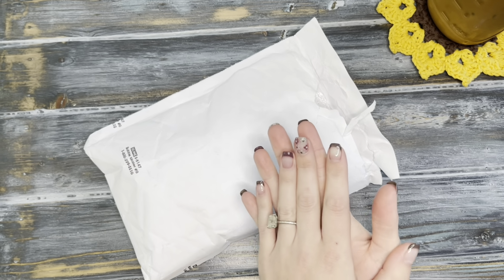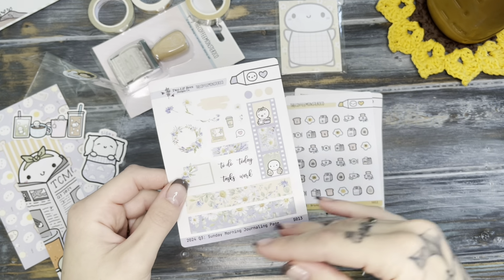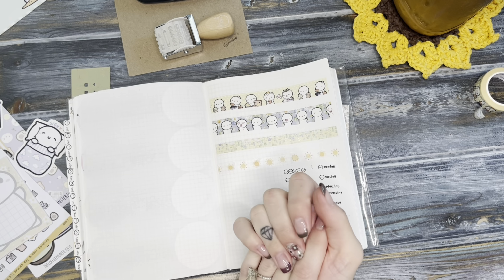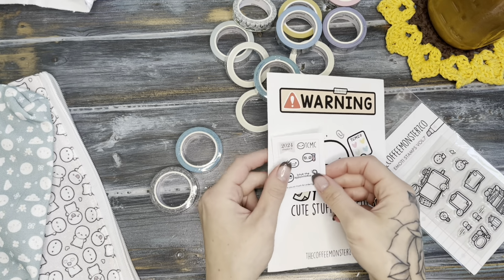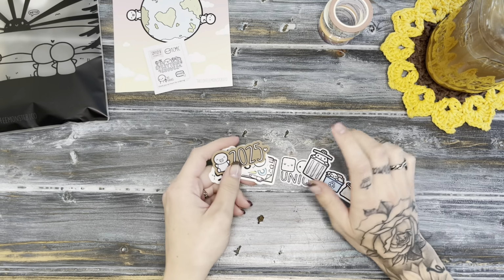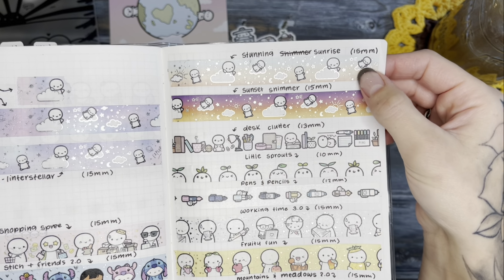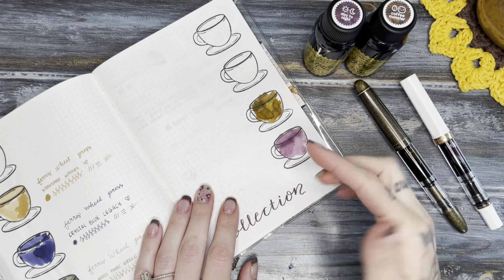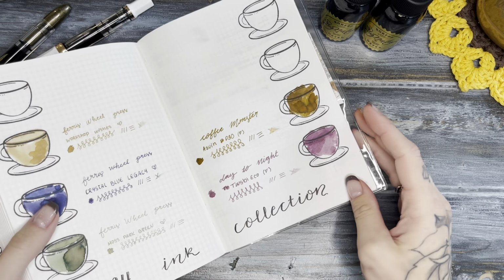TheCoffeeMonsterzCo Haul | Robert Oster Fountain Pen Inks and More!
This Haul was by far my most exciting one of the year! Lots of new washi and of course the new fountian pen inks!! Helen does such an amazing job and I love supporting her business and watching her community grow! I can’t wait to see what else she has in store for the years to come! 💕

I hope you enjoyed this video as much as I enjoyed filming it!

Happy planning everyone!

Find Me Everywhere - LinkTree

Or..

Link for the Sterling Ink website 🖋️ ❤️

Link to Marshmallow Studio Shop! 🧸 ☕️

Marshmallow Studio Australian Planner Stickers in Australia Worldwide Shipping.